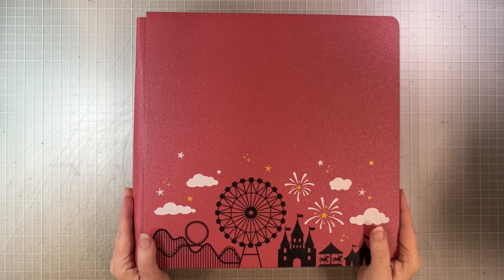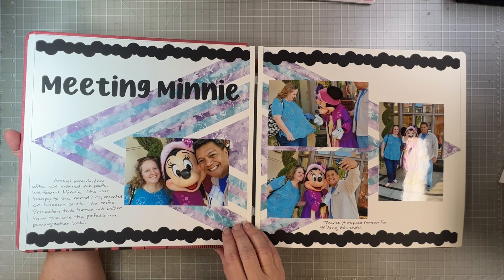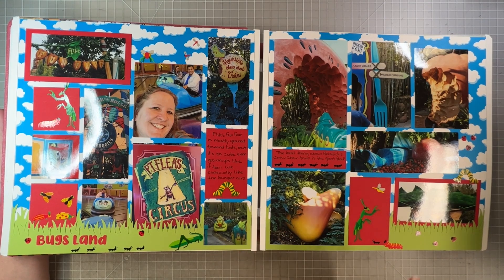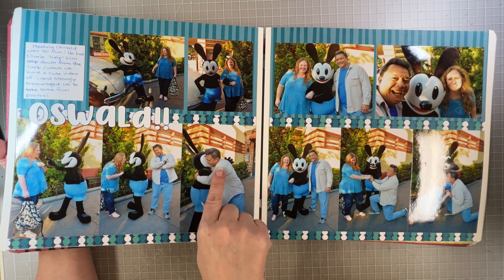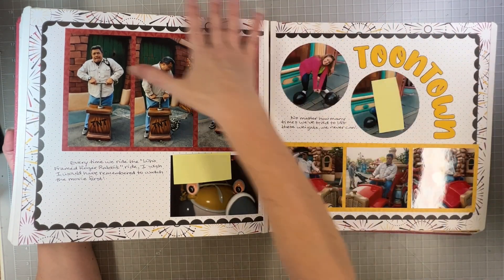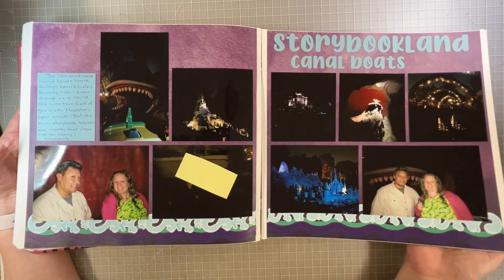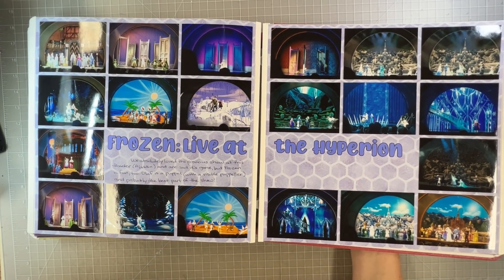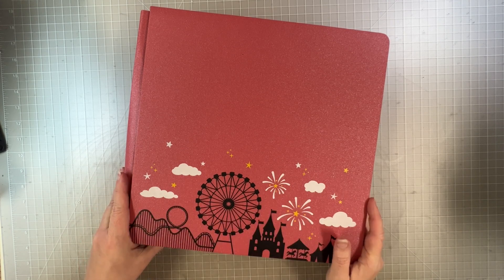Album Flip-Through: Disneyland 2018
Join me as I flip through one of my recently completed Creative Memories albums.  I'll tell you about the products I used, the techniques and ideas, and of course a little bit about what is going on in the photos!

This trip happened around the weekend we celebrated my parents' 50th wedding anniversary, that album is (yikes, did it really take me an additional two years to finish this half of that trip??  I gotta figure out a way to get faster at putting the finishing touches on my albums!)